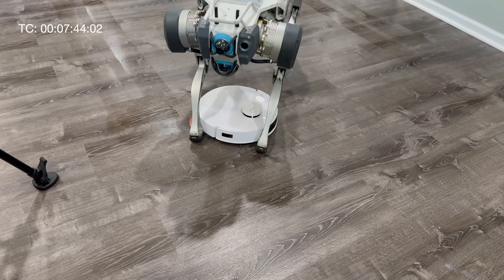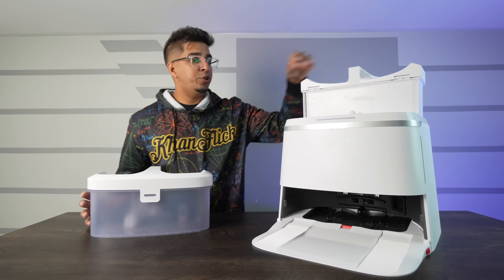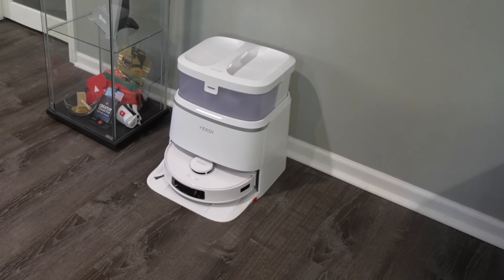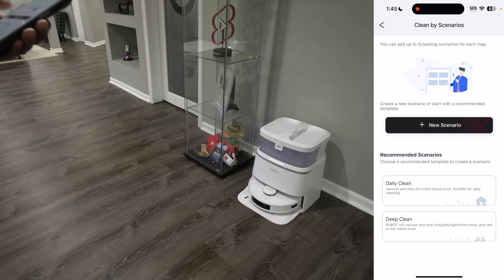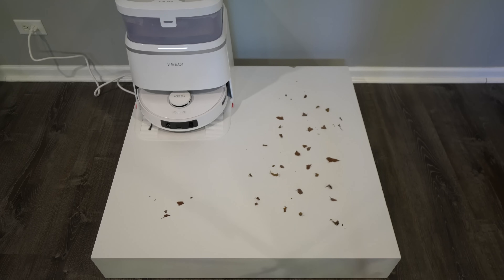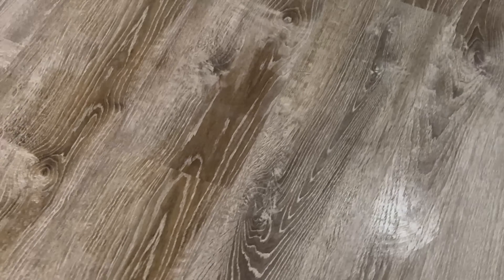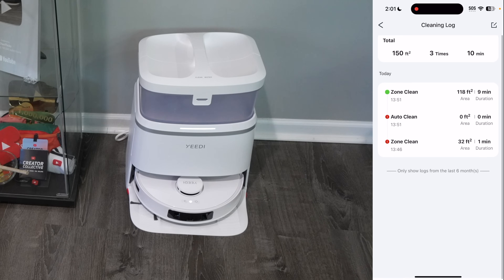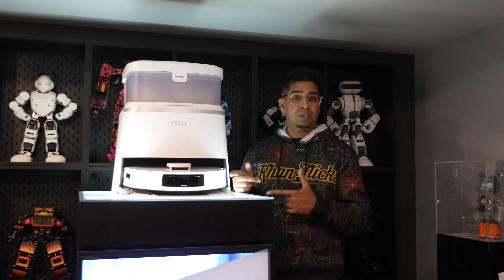YEEDI M12 Ultra Plus Review | All the Bells and Whistles | Robot Vacuum and Mop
At a fraction of the price, YEEDI M12 Ultra Plus has all the bells and whistles you'd want from a more expensive vacuum without the hefty price tag. Its one of the Best Robot Vacuums for 2024!

Code: YeediKhan

00:00 Intro
01:04 Unboxing & Setup
03:05 App Setup
06:00 Cleaning Test
07:13 Stain Test / Robot Dog Test
08:59 Cleaning Station
09:50 Conclusion